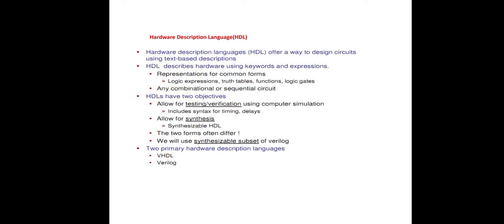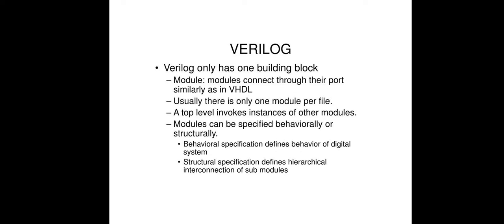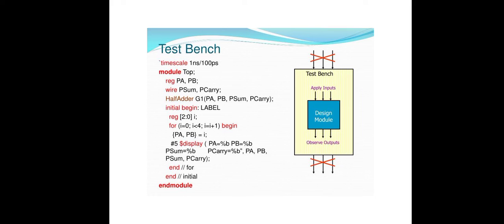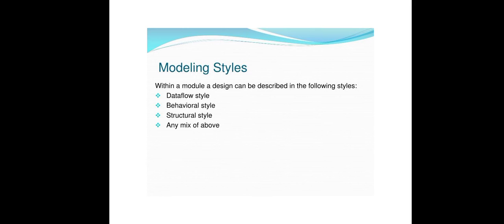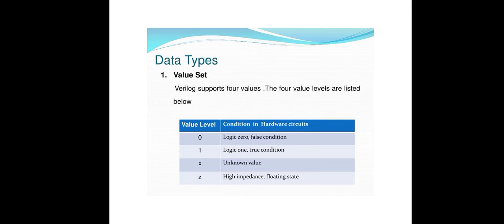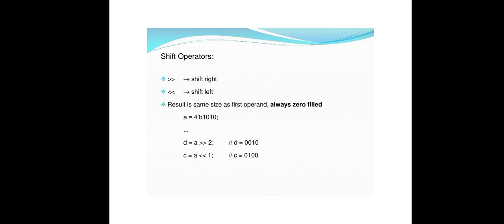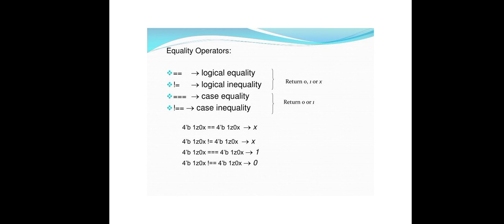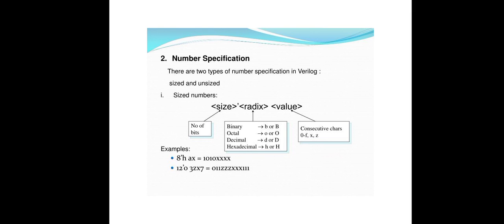paper -I U- I L-I Sem- I